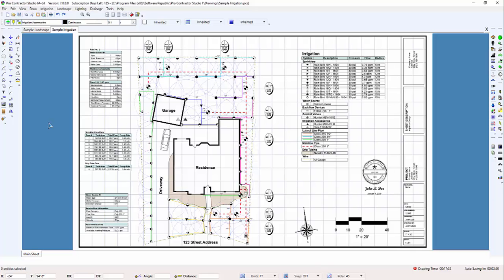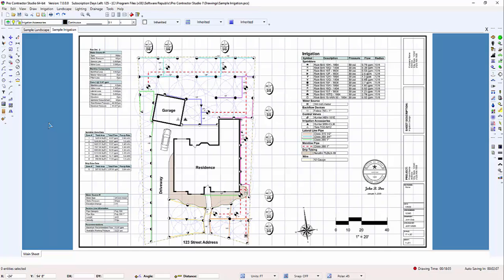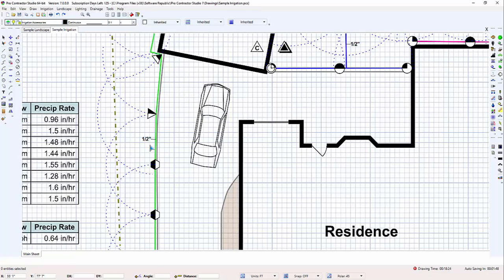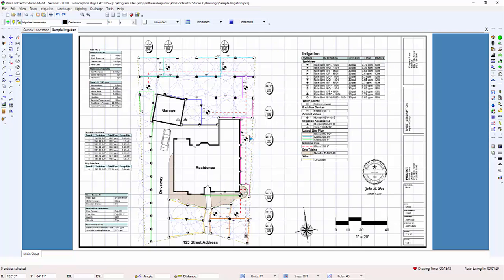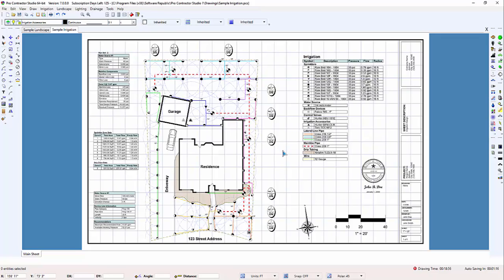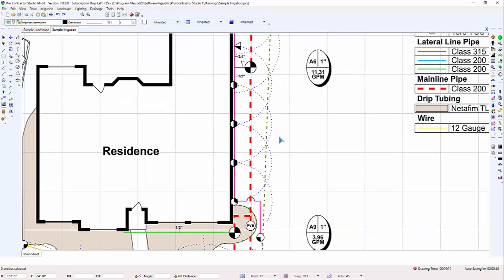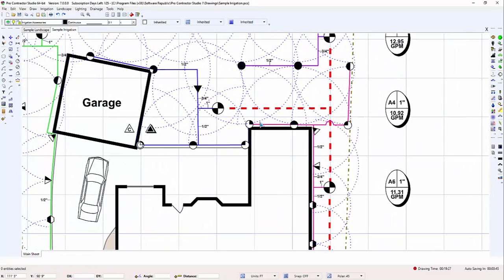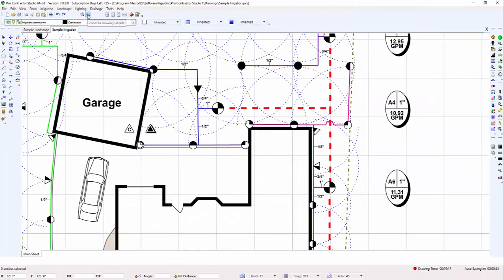Zooming and Panning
On virtually every design there will be the need to zoom in or out, or to pan or move about the design screen. Zooming basically increases or decreases the magnification of the design screen. It is very similar to zooming in and out with a camera lens. Panning is like moving a piece of paper around on top of your desk.